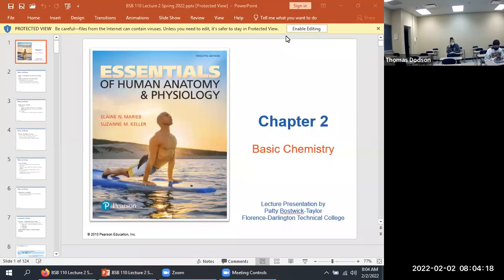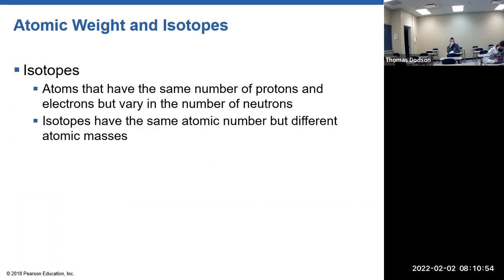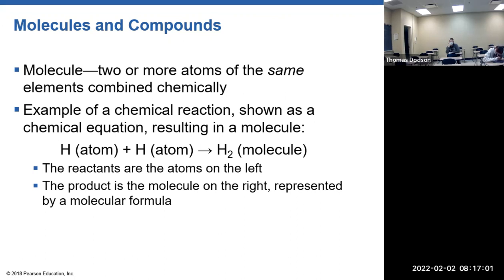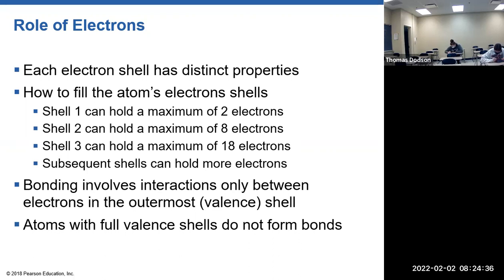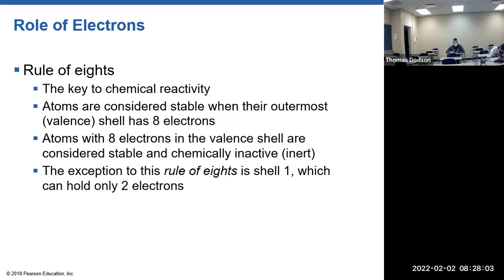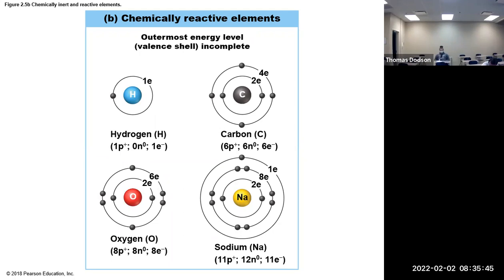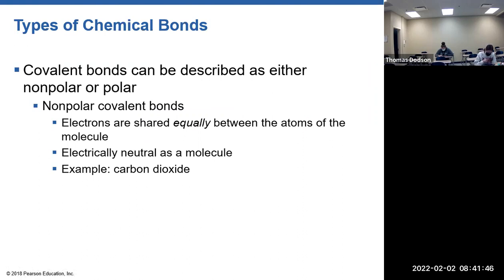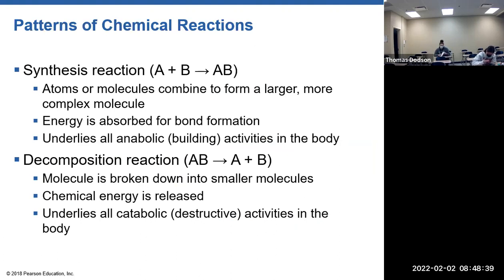BSB 110 Lecture 2b